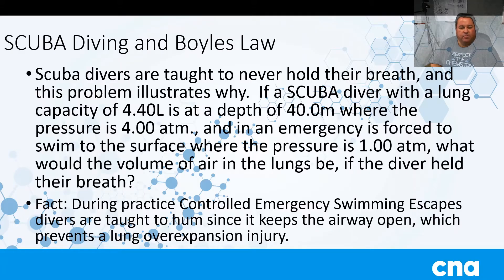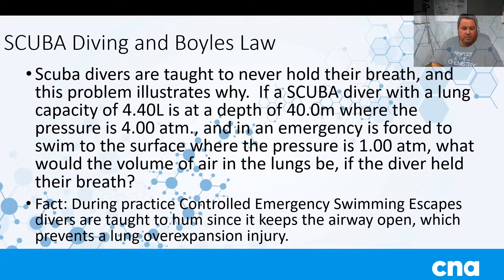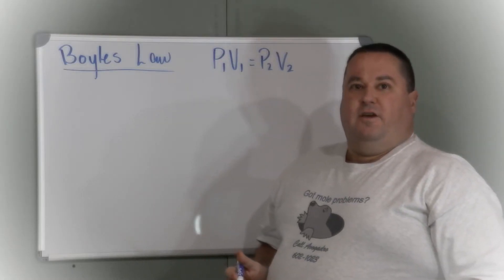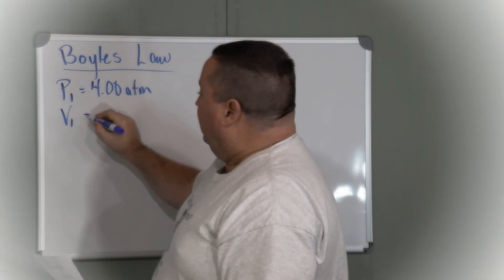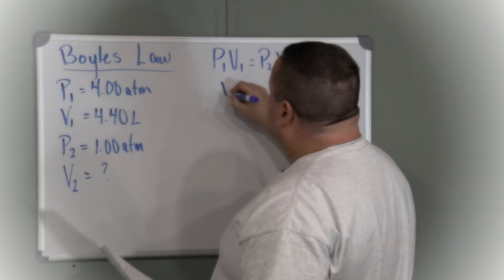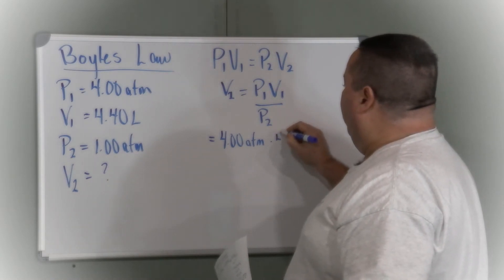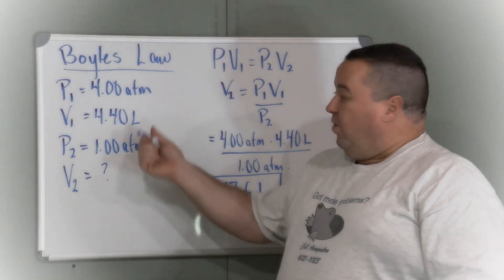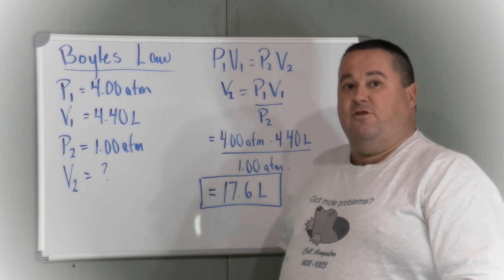6.1.5 Boyles Law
A Boyles Law calculation